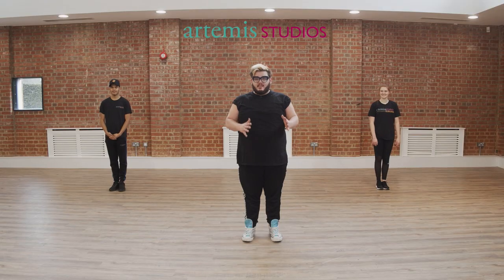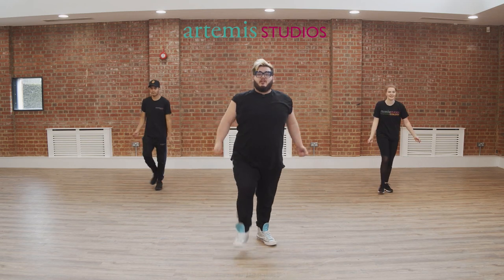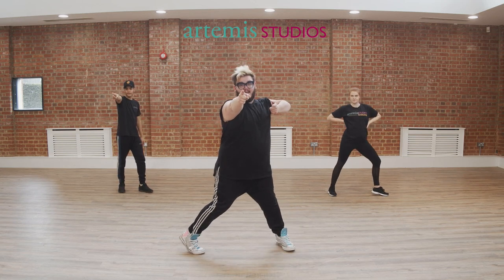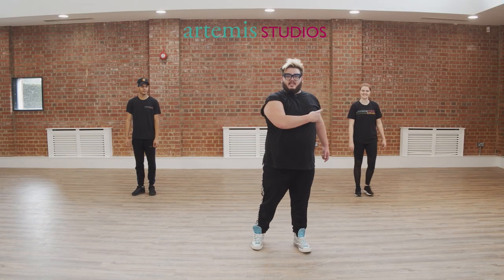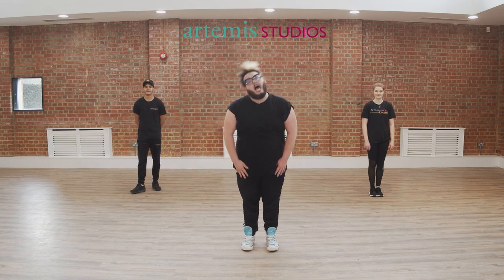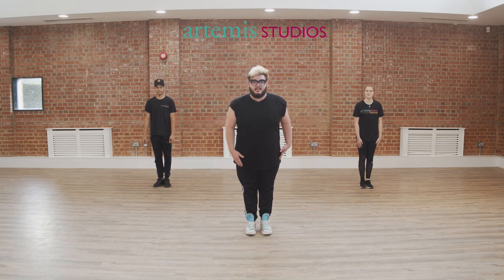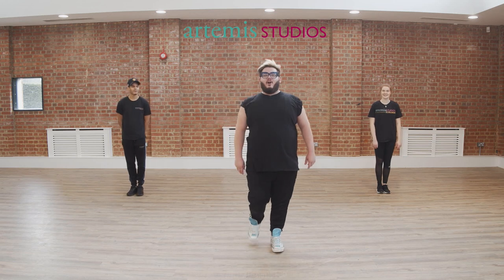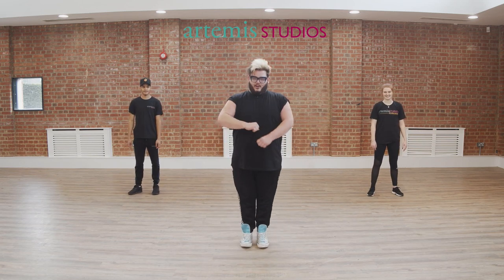Artemis Online - Junior Dance Class with Brad - Nicest Kids in Town, from Hairspray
Welcome to Lockdown 3!

Join in with a fun, full-on and free dance workshop with Artemis senior tutor Brad. He is joined by assistant tutors Grace and James for this high-energy workout.

Artemis Studios are providing a series of online classes and workshops that are free for all to enjoy and share. Our tutors have been working hard, since the first lockdown, to devise new courses and classes that can be enjoyed from a home environment.

To learn more about our non-profit performing arts school and college, go